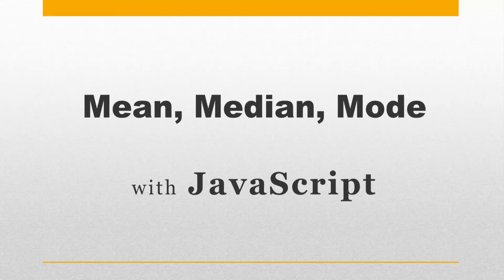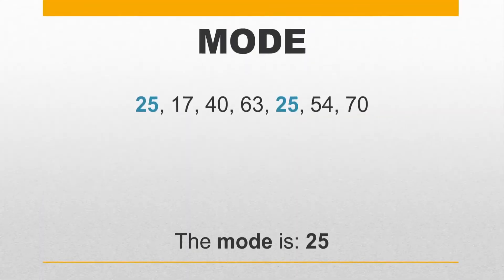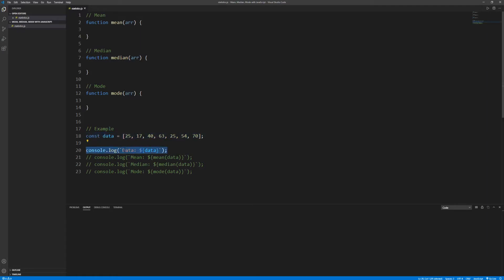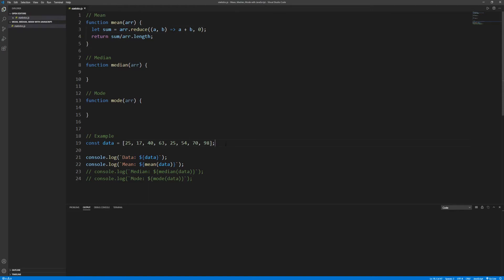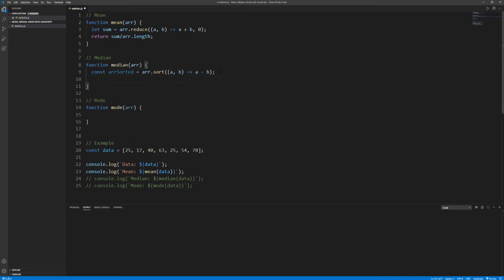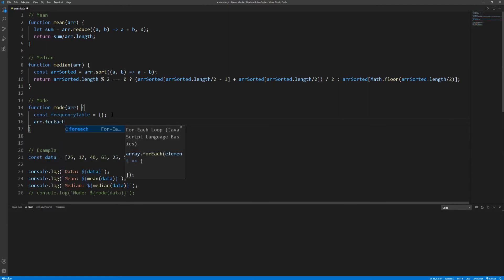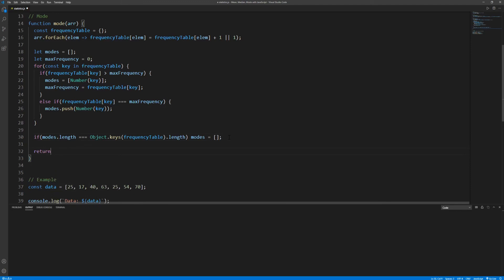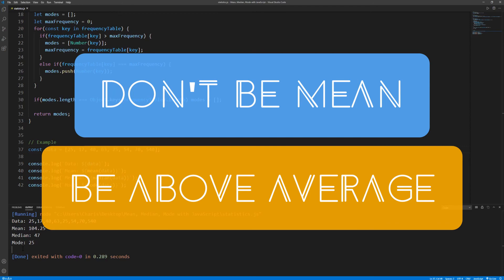Mean, Median and Mode with JavaScript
In this video, we are implementing algorithms for calculating the mean, median and mode of a dataset with JavaScript.

Before proceeding to coding, we briefly discuss how we can calculate each of these dataset properties.

Mean: in order to calculate the mean, all we have to do is to sum up all data points and divide by the number of data points. In other words, the mean, and more specifically the arithmetic mean (which is what we are calculating today), is what we usually call "the average" in everyday-life. Although, technically, mean, median, and mode are all kinds of averages, each trying to summarize the dataset with a single number representing a "typical" data point from the dataset.

Median: in order to get the median (the middle value), we first need to sort the dataset (conventionally in ascending order, but we would get the same result by sorting in descending order) and pick the data-point in the middle. If we had an even number of data points, we would get the mean of the 2 middle elements (by adding them and dividing by 2).

Mode: is the value in the dataset which occurs more frequently. If all values in the dataset appear with the same frequency, then the dataset has no mode. It is also possible for a dataset to have more than one modes.

Mean, median and mode, are different approaches for calculating the "typical" or "central" value of a dataset. That's why they are also called measures of central tendency. Usually, they are used in conjunction with measures of spread (or measures of dispersion), in order to get the degree to which data is distributed around the center. Such measures of spread are the Range (which is the difference between the maximum and minimum value of the dataset) and Variance (or Standard Deviation which is the square root of Variance).

In this video, we are implementing algorithms for measures of central tendency. Feel free to expand on this, maybe by also calculating measures of spread and/or other statistical values. You could even take it a step further by creating a user interface such as a statistics calculator, which allows the user to enter a dataset and calculates and presents to the user a number of statistical values for the given dataset.

00:00 - Introduction to Concepts
04:15 - Implementation of Algorithms